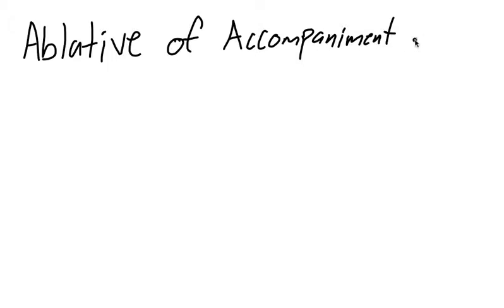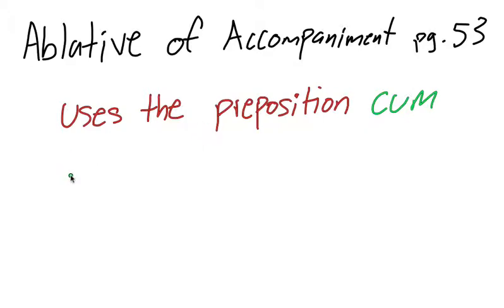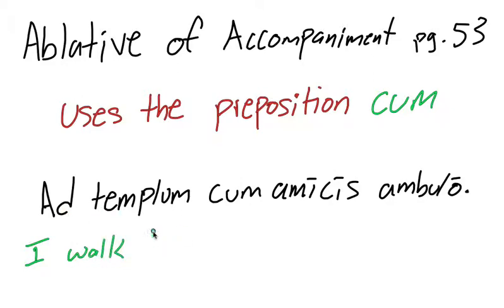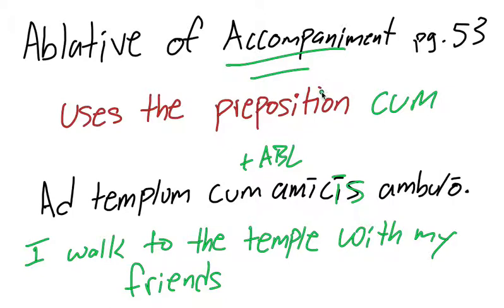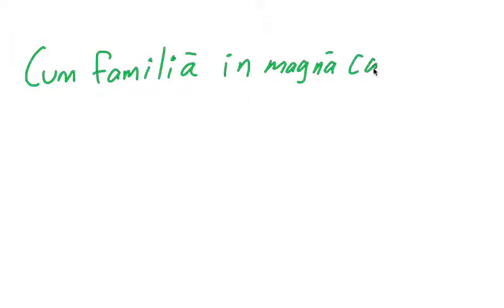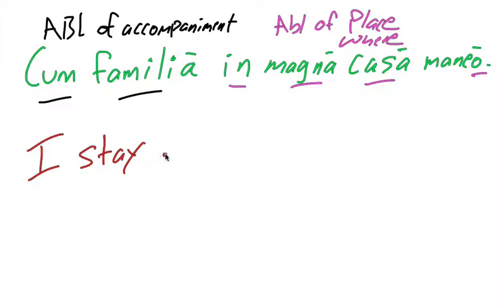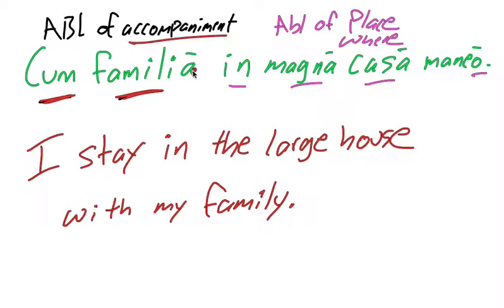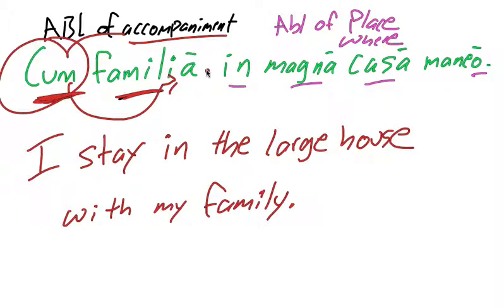Ablative of Accompaniment pg.53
Lesson on the Ablative of Accompaniment in Latin.